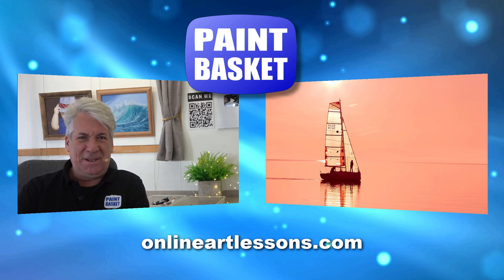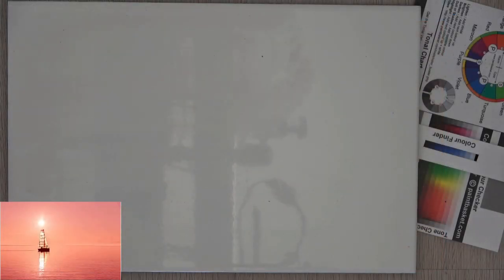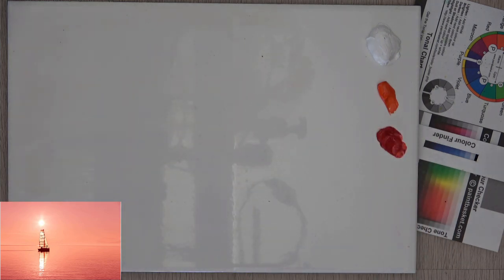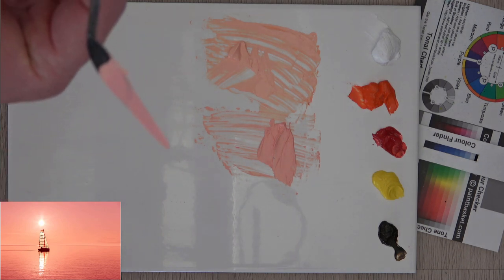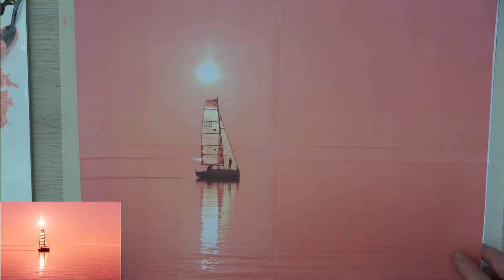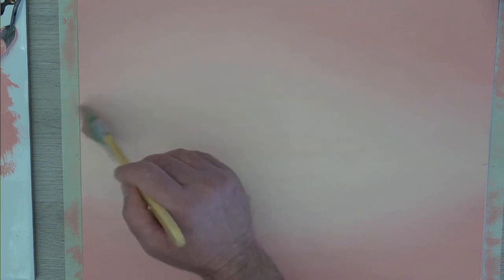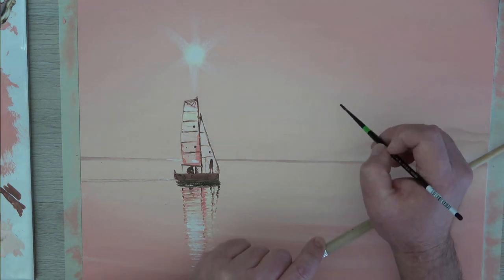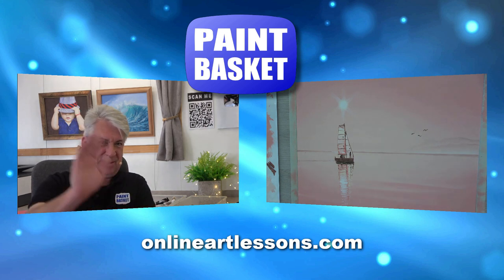How to Paint a Boat at Sunset- Oil Painting Real Time Paint Along Tutorial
In this real time paint along class we will paint a boat sailing into the sunset in oil. This class is perfect for beginner artists.

For the class you will need :

1) a 400mm x 300mm canvas (roughly 16" x 12").
2) Set of bristle brushes
3) Finer liners and fine round brushes
4) 1cm (0.5") Soft Filbert Brush
5) Painting Knife
6) I estimate using these colours during the lesson : Titanium White, Cadmium Yellow, Cadmium Orange, Crimson & Raw Umber.